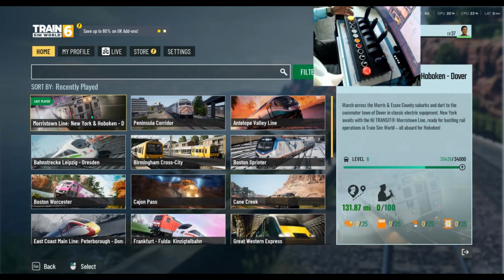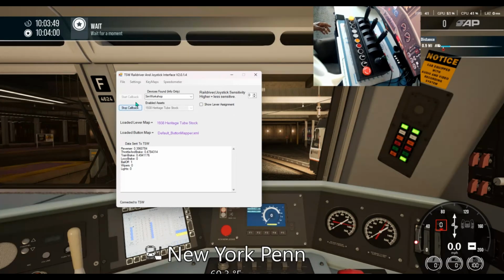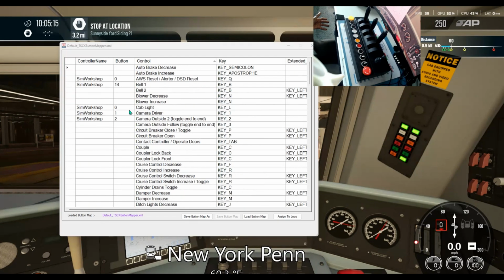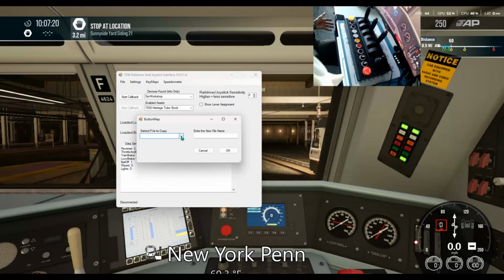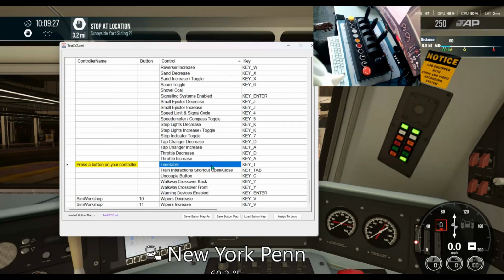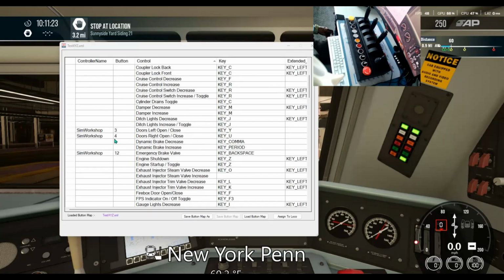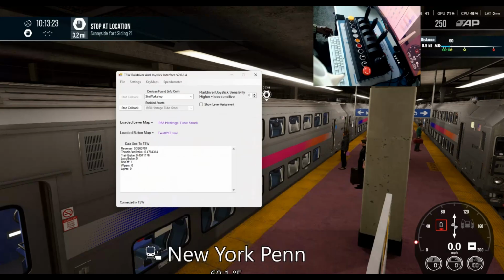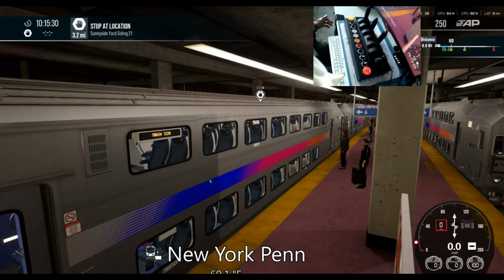How To Customize the TSC X Controller in Train Sim World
In this video I will cover how to modify the button assignments in the TSC-X controller in Train Simulator World. One might wonder, can more than one function be given to one button.  The answer is yes and I will show you how to do it in this video.  I will go step-by-step and will make it easy for you to follow along and be able to reproduce the steps on your system.